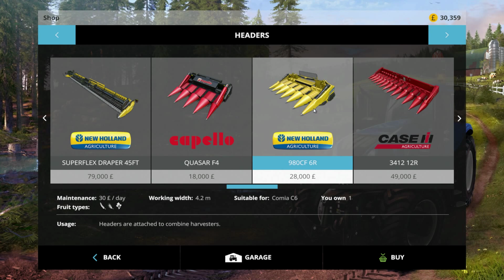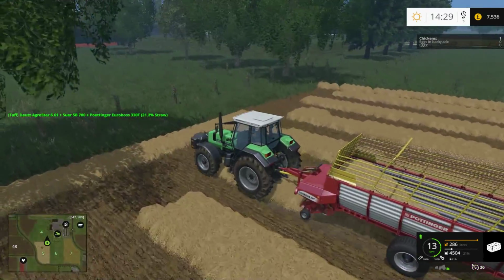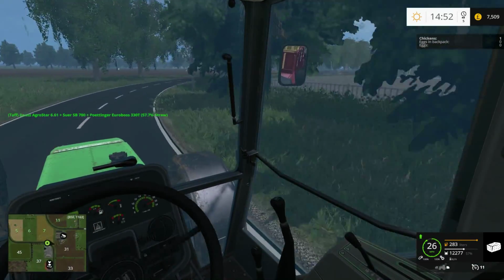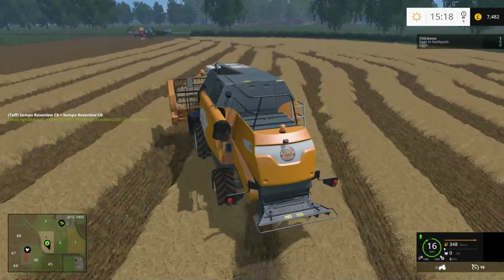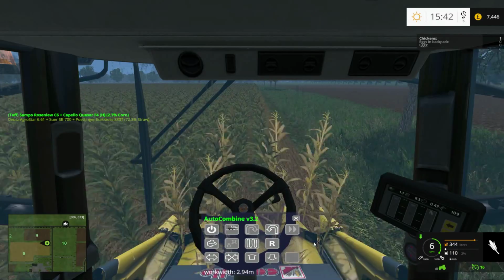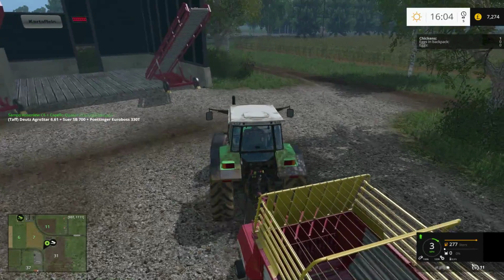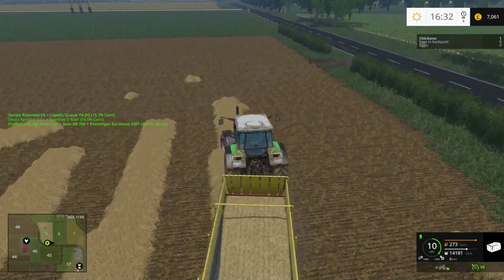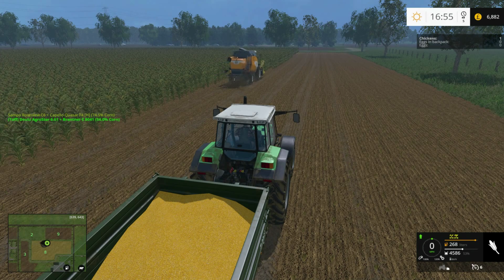FS15 - North-Brabant - Corn Harvesting is Go!